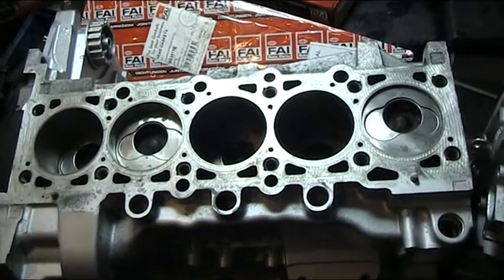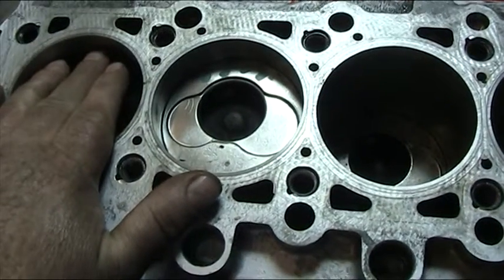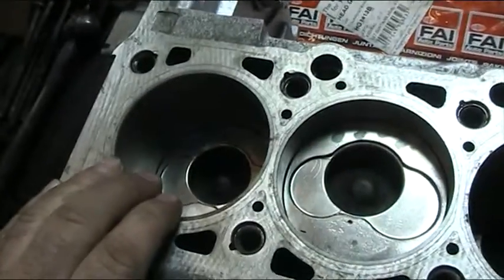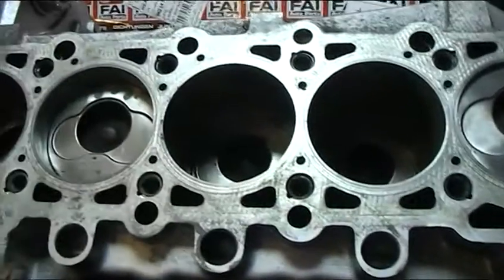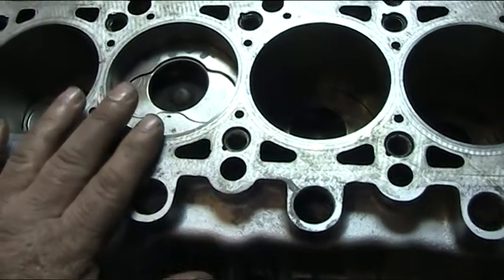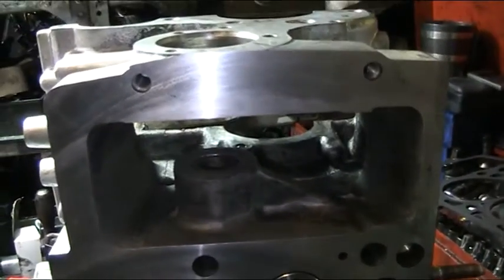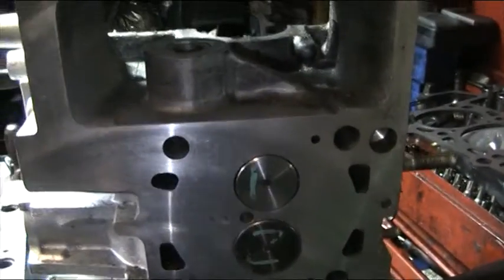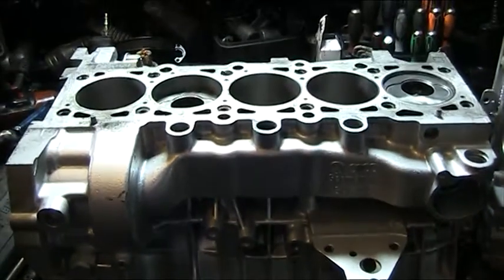vw transpoter t5 axd and axe 2.5cc pd 5 cylinder engine bore wear now can be fixed !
the axe engine has the same oil problem as the axd engine and also wears out the cylinders. at q c s we have a answer to this problem !